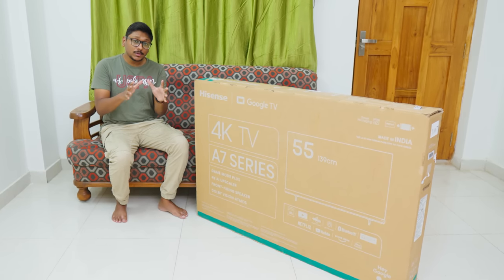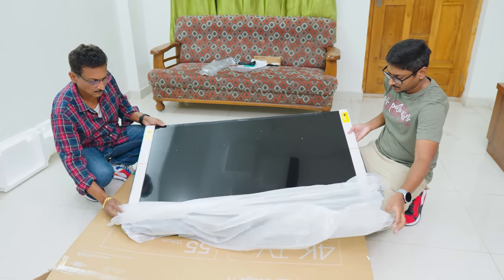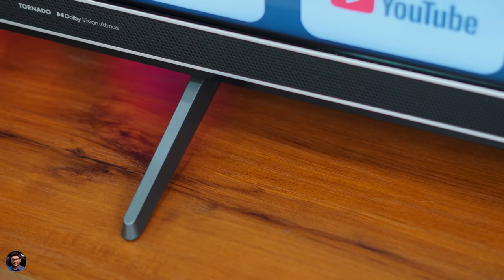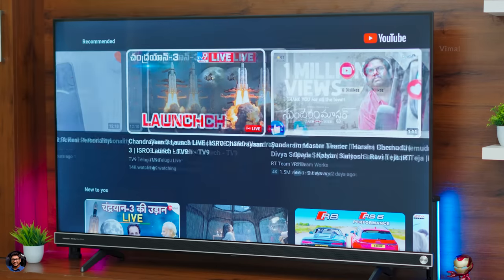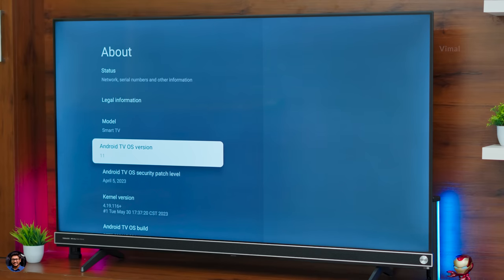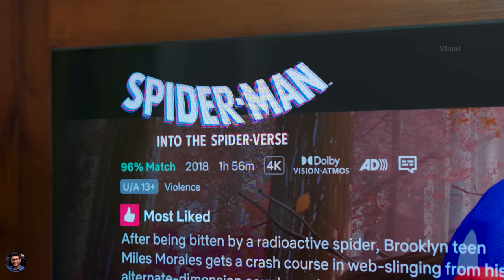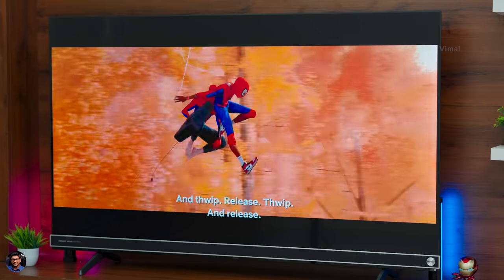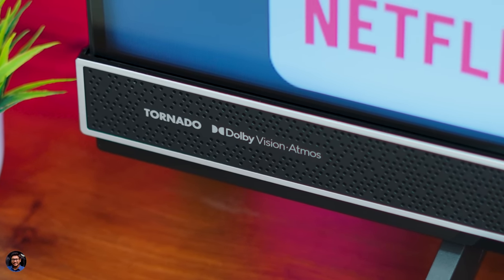Hisense A7K 55" 4K 120Hz Google TV Unboxing... only 39,999 Rs 🤯🔥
Hisense 55A7K 4K Google TV Unboxing & Review India 2023 | Best 55" 4K TV under 50000 Rs India 2023 | Hisense 55" A7K 4K TV Hands on & overview India 2023 | Best Gaming TV for PS5 under 50000 India 2023

Time Stamps ~
0:00 intro
0:54 TV Unboxing
1:13 TV Accessories
2:15 Design & Built Quality
3:48 Connectivity Ports
4:25 Software, UI & Apps
6:12 TV Demo
7:02 Picture Quality
9:33 Speaker Quality
10:40 Gaming Performance
11:37 Price & Conclusion